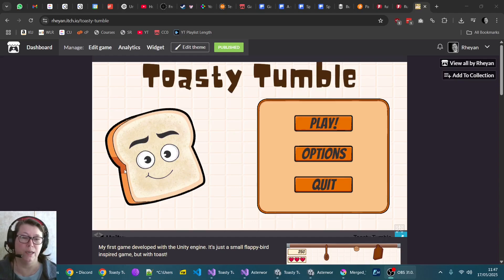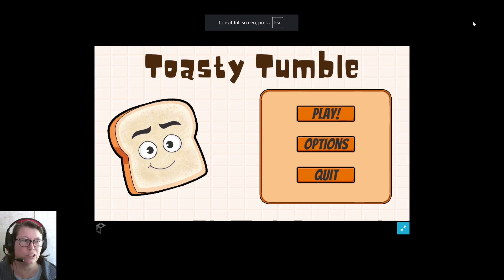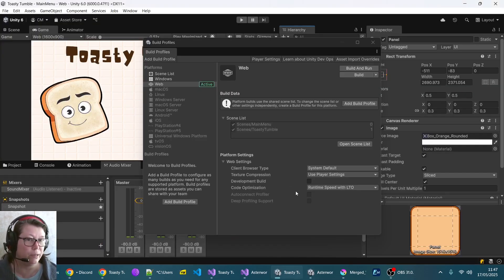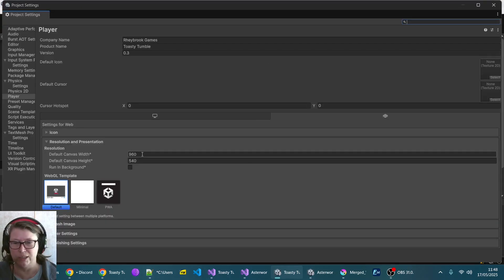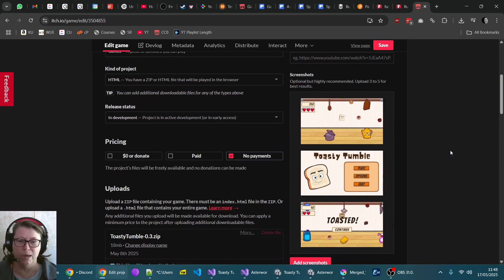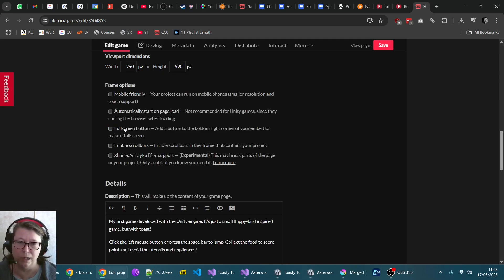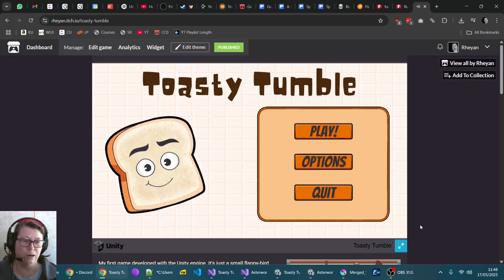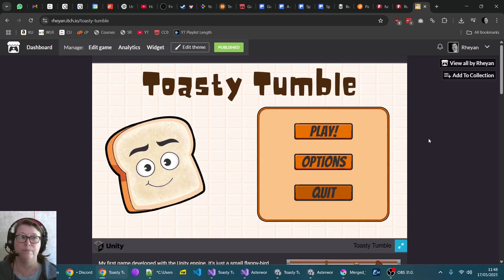Unity 6 WebGL Fullscreen Scaling on Itch.io [1 minute FIX!]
If you're using Unity 6, building a WebGL version of your project for uploading to Itch.io and you find that the fullscreen scaling isn't working properly (black bars around your game screen), try this 1 minute fix!